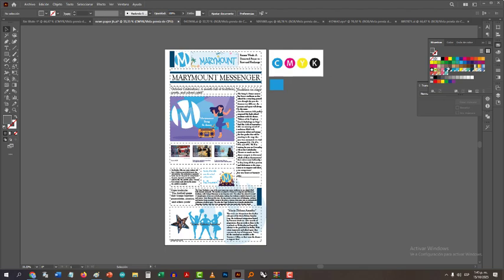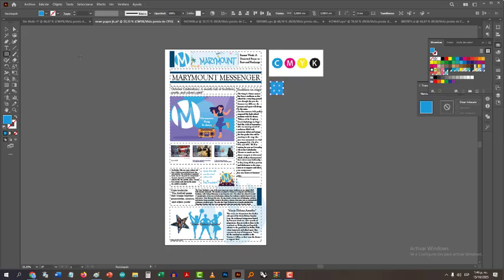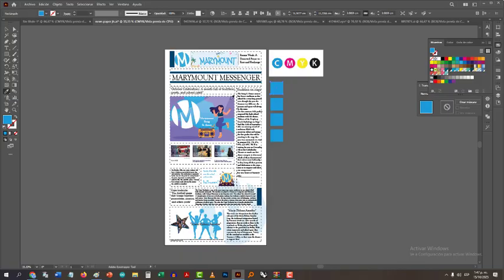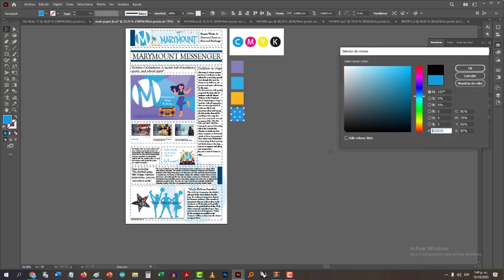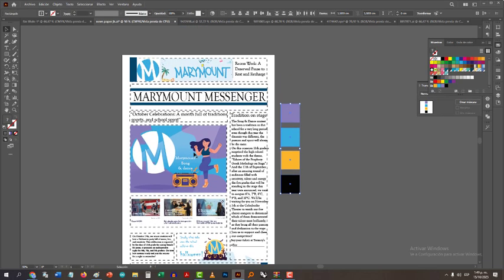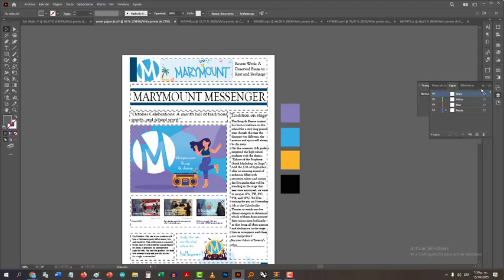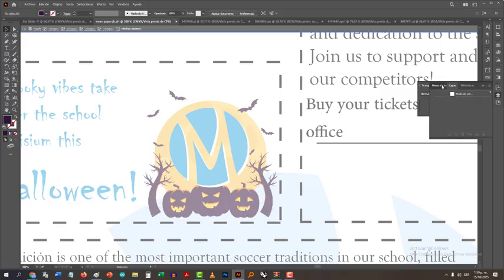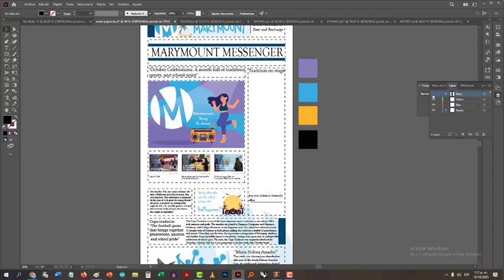8th grade workshop 15/10/25